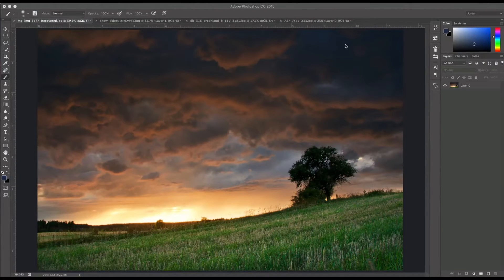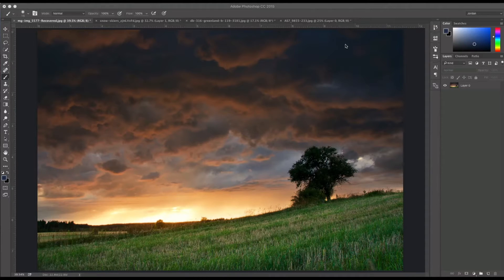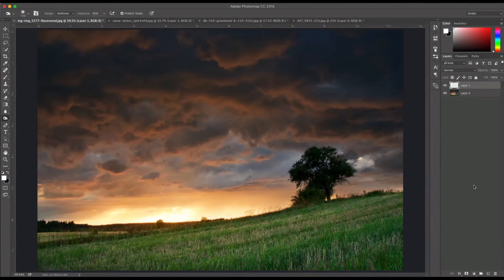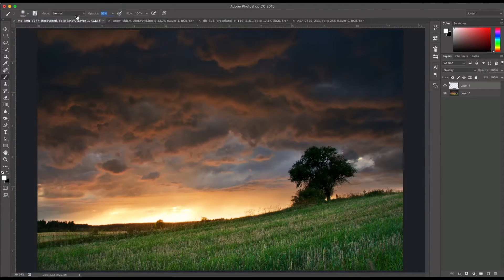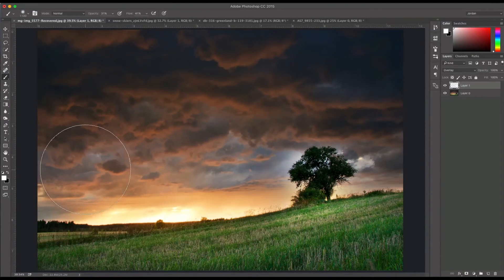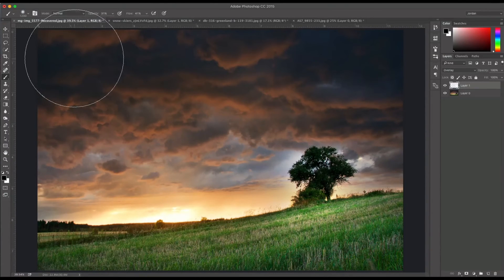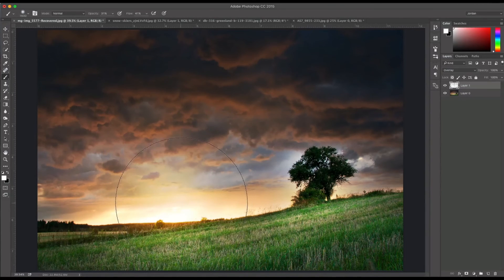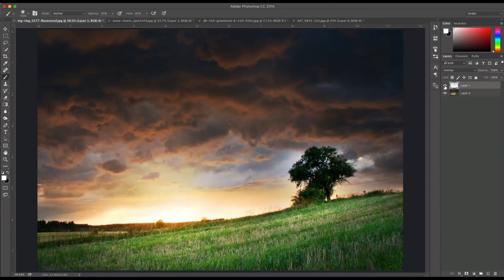How to Apply Dodging and Burning in Adobe Photoshop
Meet a wide variety of products to streamline your postproduction work in Photoshop! Products made by professionals for the most demanding users.

How to apply "Dodge and Burn Tools" in Photoshop

Working as photographers, we all have clear that post production procedures are vital if we are to achieve a final image with unmatched quality. And certainly at some point in our history, we have asked ourselves: "how to apply exposure local adjustments in our photographs?" Either because the lighting does not show up with the intensity that we desired, or because, in order to show some detail, it is necessary to play with the values of local exposure; today we will talk about these two as practical tools for Adobe Photoshop - Dodge and Burn.

In short words, these two tools allow us to hide or burning areas of our photography with the simple aim to show different elements. Generally tend to use to clarify areas that are very "burned" or underexposed, and darken areas where the picture is overexposed.

What's the point of using them? Undoubtedly the prime area for these tools lies in the retouching of portraits; however, the landscape photographers have managed to take advantage of this tool to their advantage, creating an incredible realism effect.

Discover in this video how to correctly use these tools, taking a step closer to the professional quality you want so much for your photographic work!